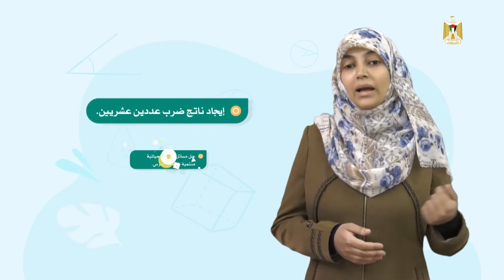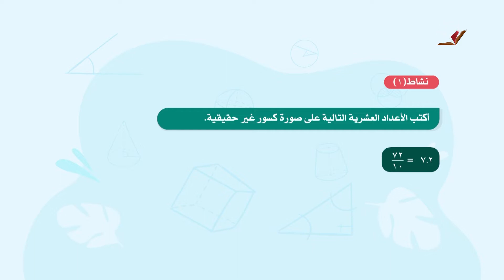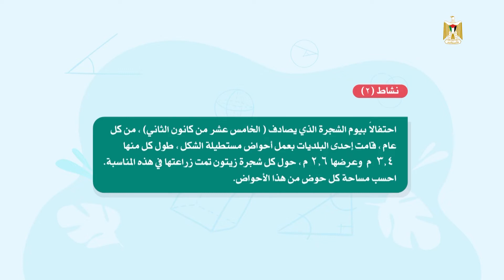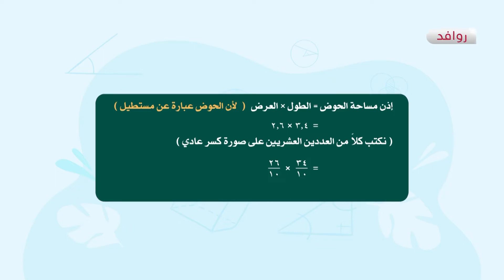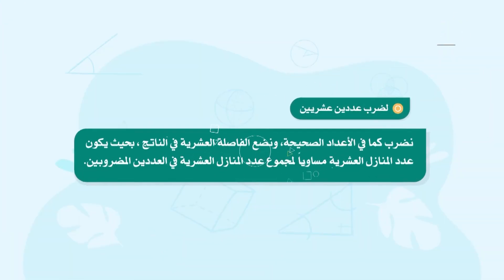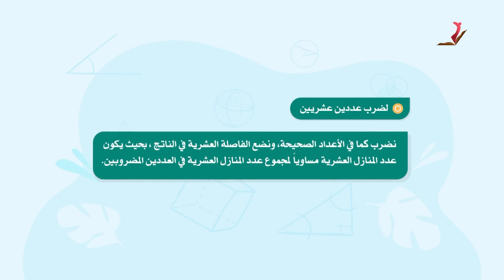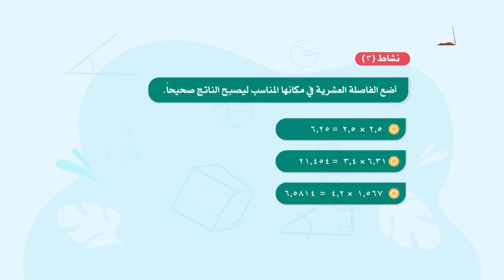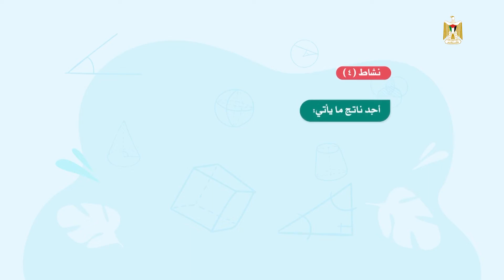الرياضيات 5 - فصل 2 | ضرب عددين عشريين